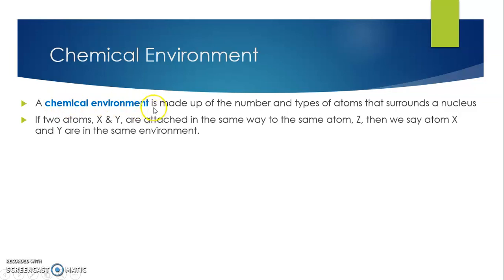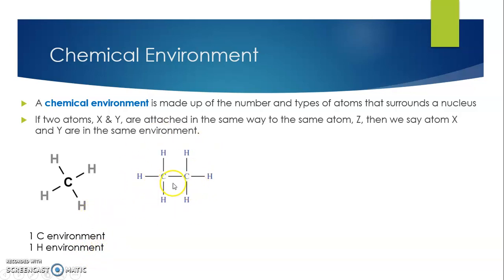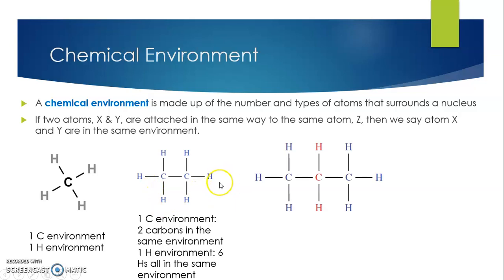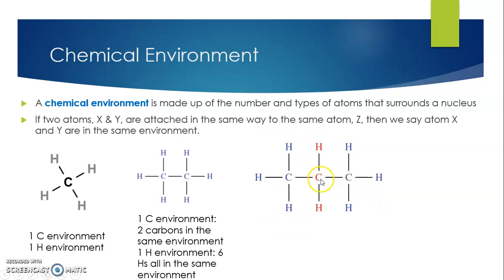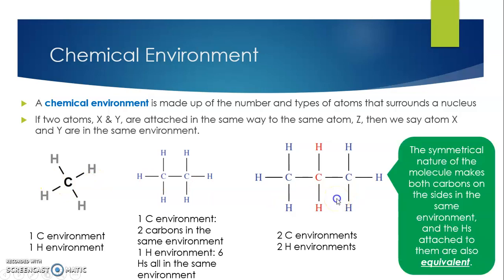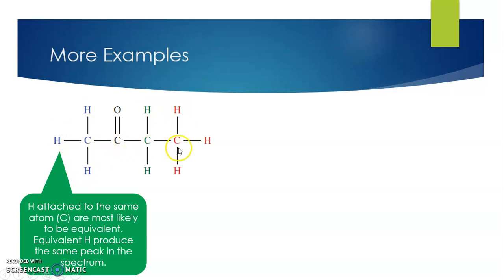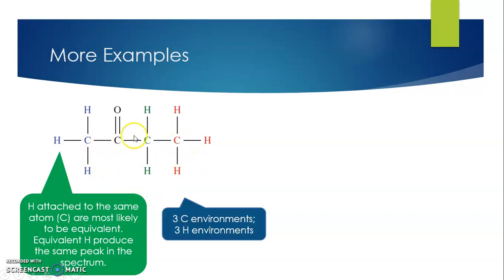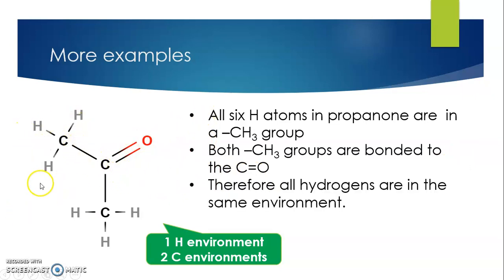Ch12 2b Identifying Chemical Environments